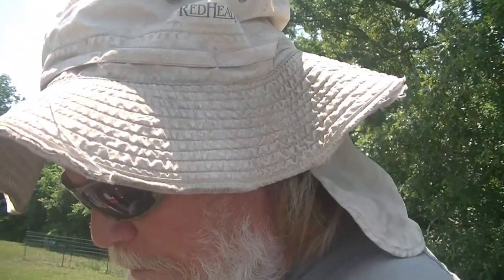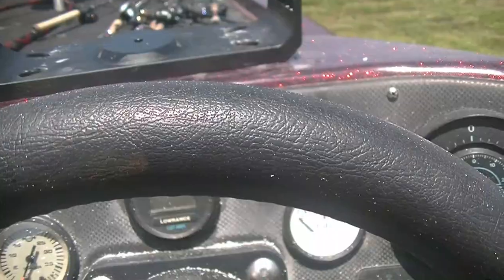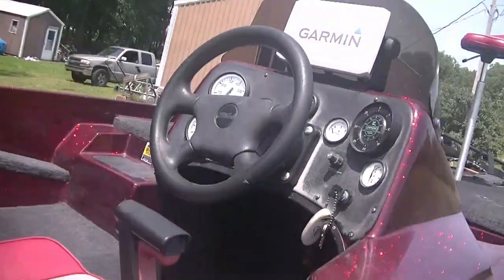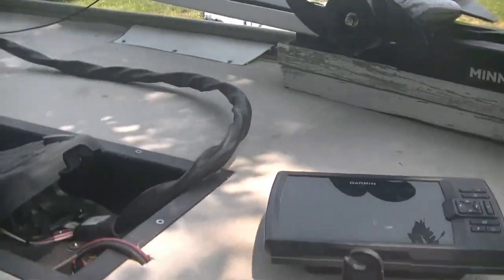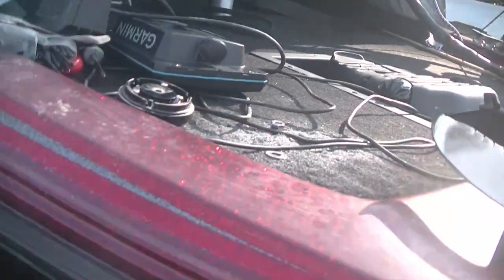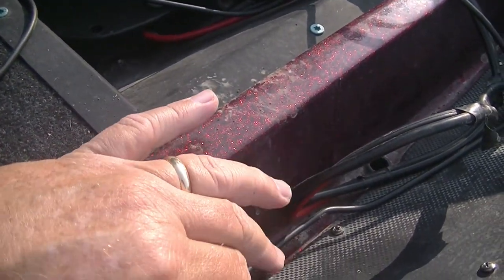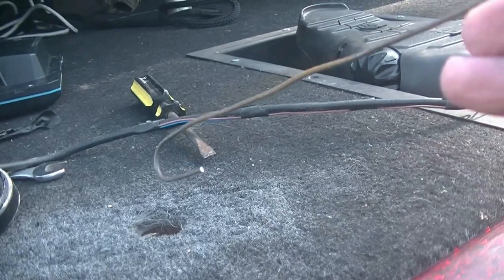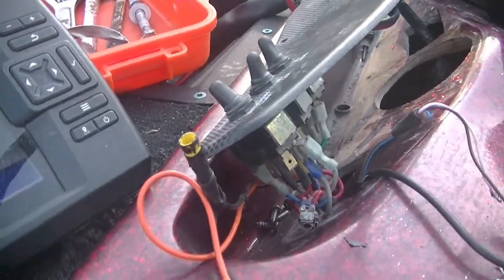Old Bass Boat Upgrades- Finishing the Depth Finders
Bear with me as I finish out the boring chore of finishing up the installation of two graphs on my old boat.